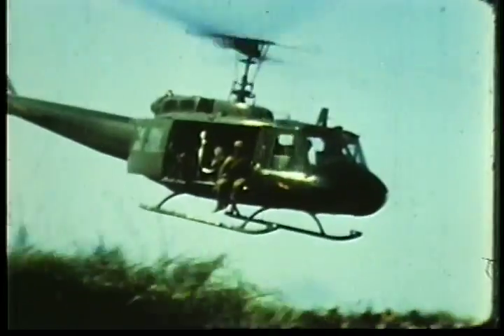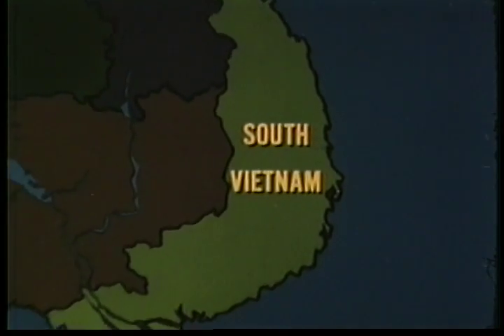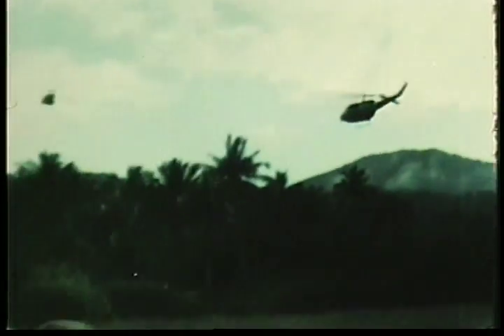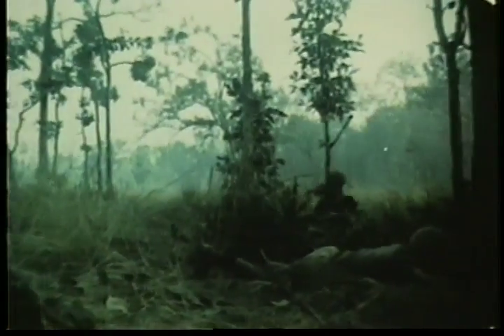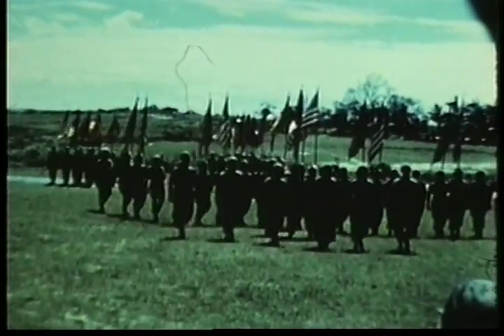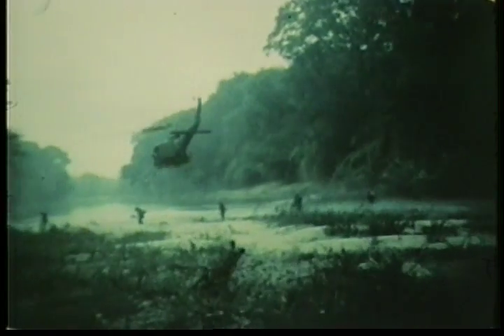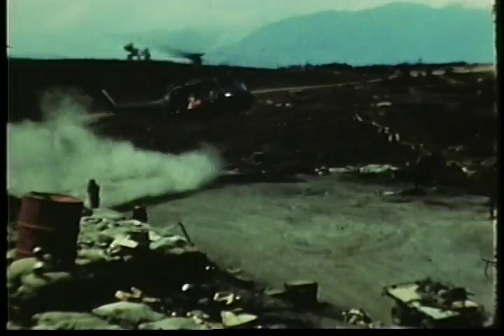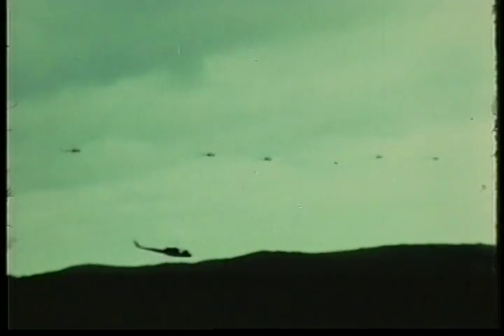First Air Cavalry Division: Airmobile - The Big Picture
FIRST AIR CAVALRY DIVISION
PIN 30228

THE STORY OF HOW AIR MOBILITY IS HELPING THE FIRST AIR CAVALRY, THE "FIRST TEAM," WIN THE BATTLE FORFREEDOM IN SOUTHEAST ASIA.